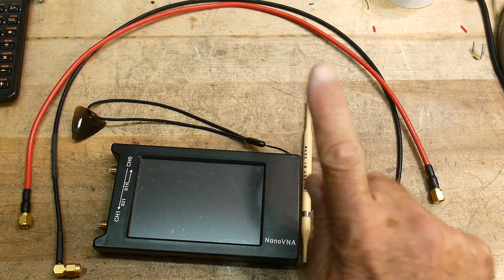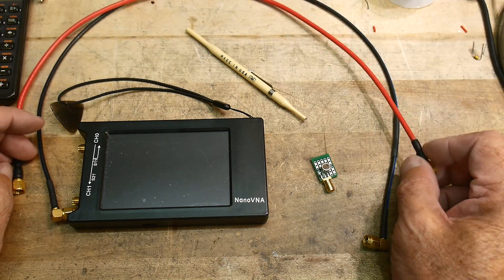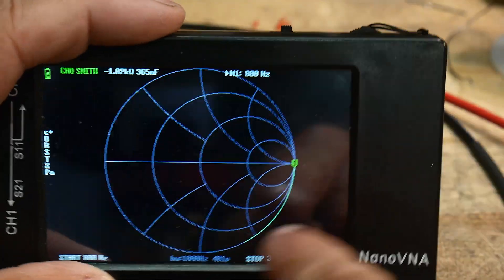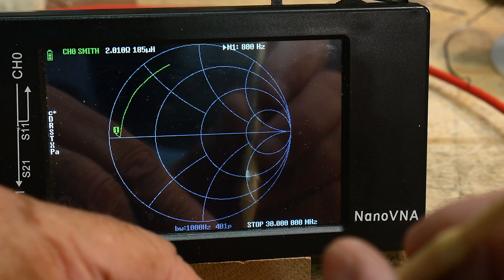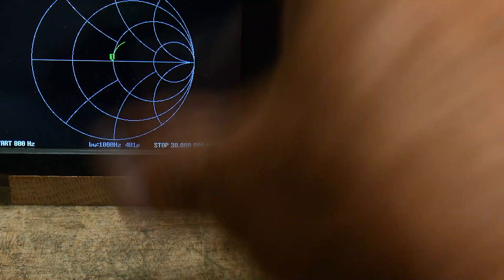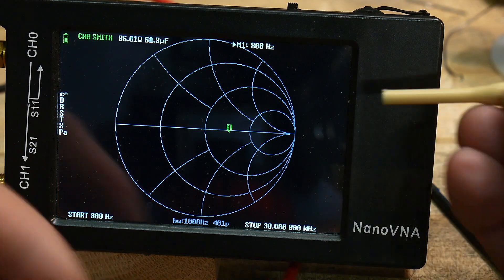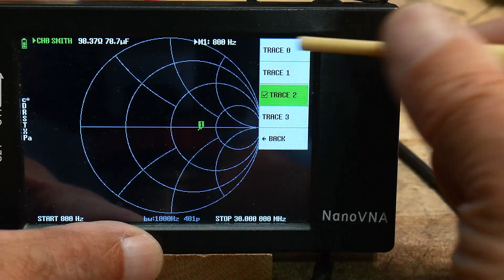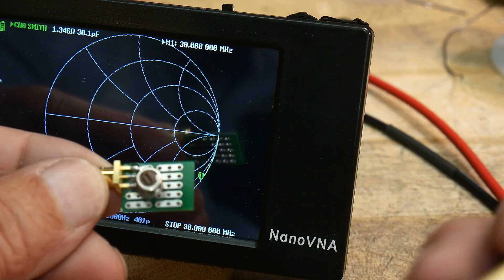#833 Impedance Test Fixture for the NanoVNA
Episode 833
This is a very simple idea to test cable impedance that is not 50 ohms. Anyone can build this